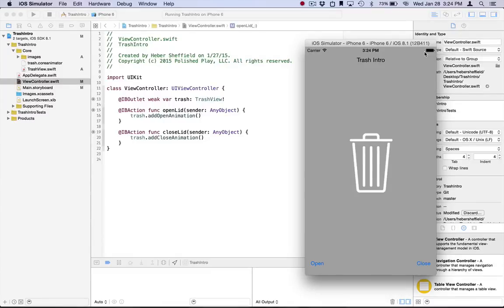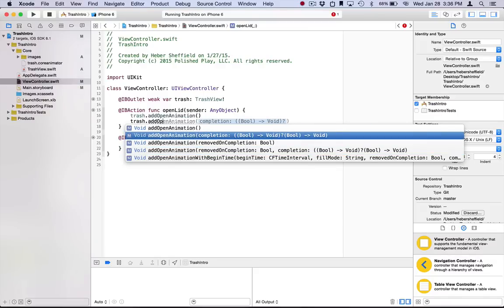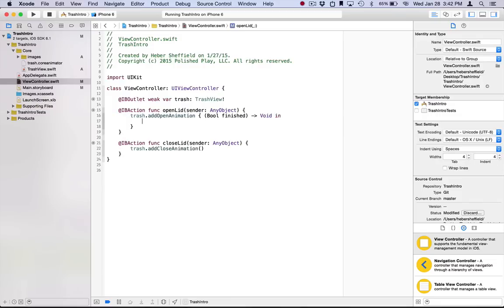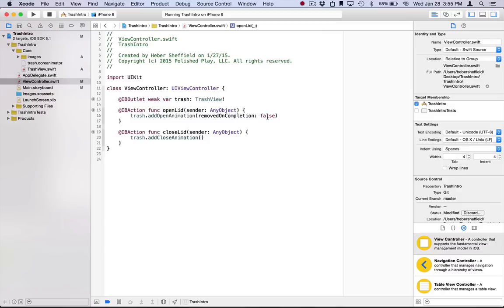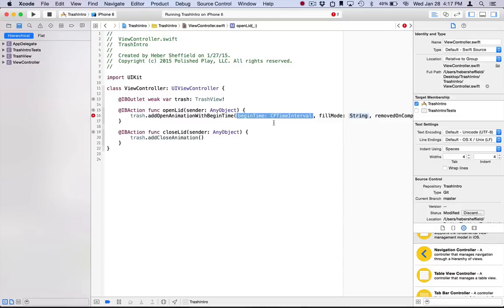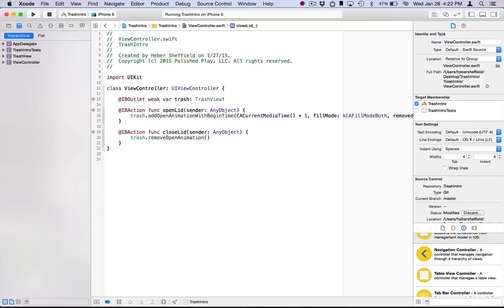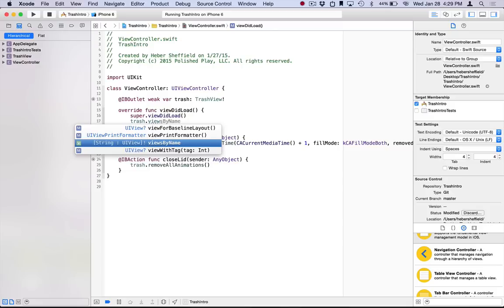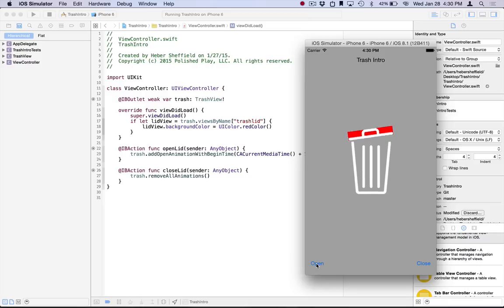Dev Intermediate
Core Animator Xcode integration. Intermediate techniques.